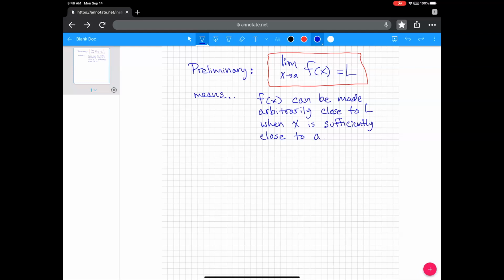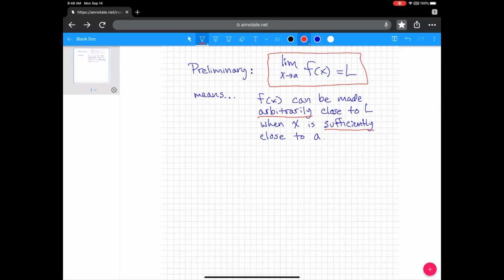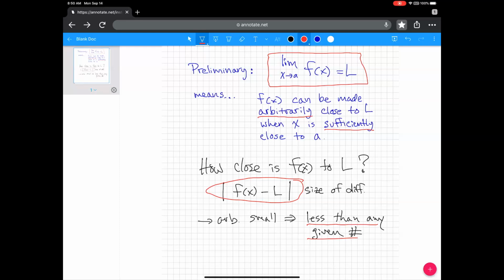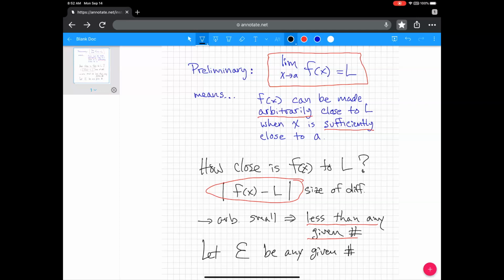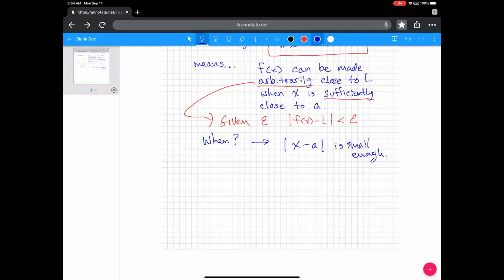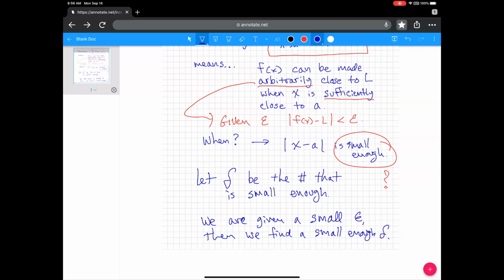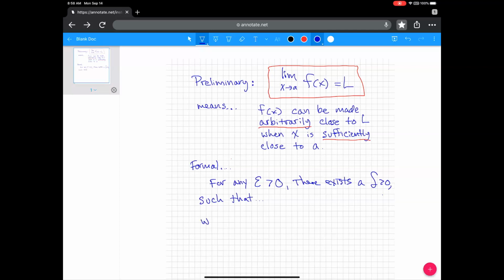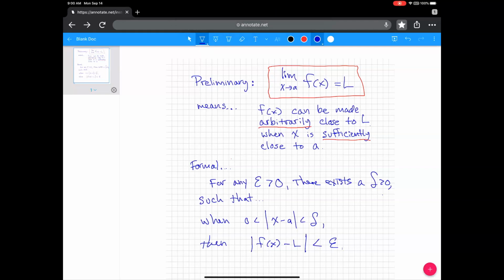Intro of Formal Limit Definition